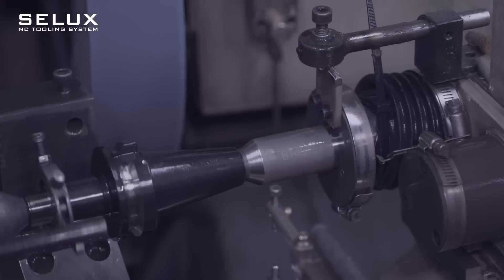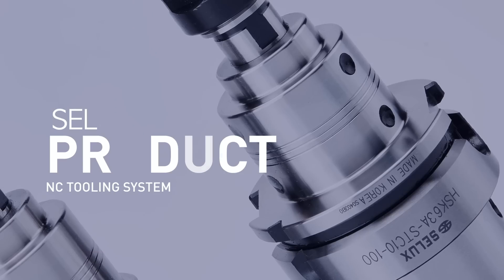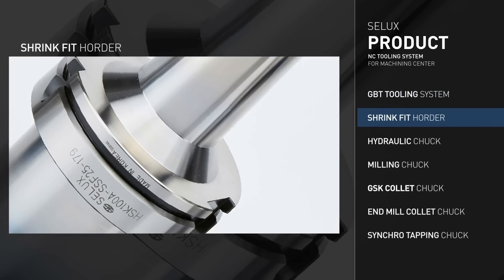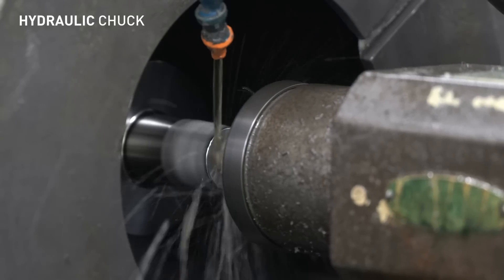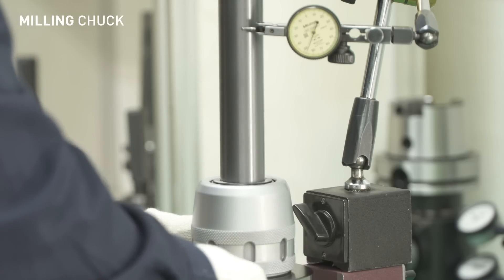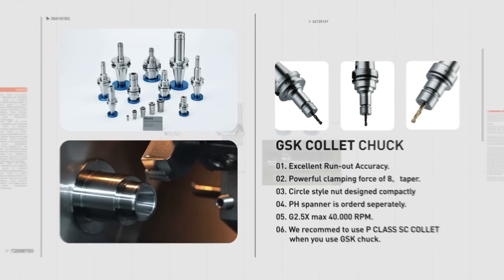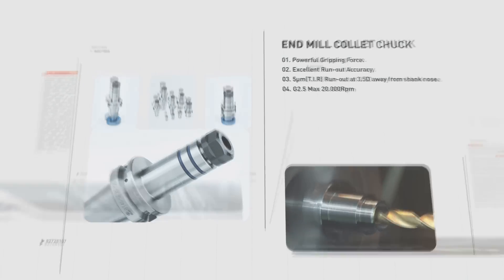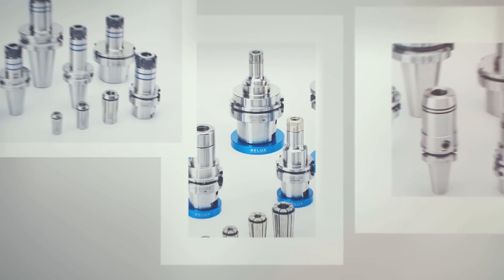2020 Online Exhibition: NC Tooling System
Product Features:
1) GBT TOOLING
1. The GBT dual-contact system boasts the latest technology created based on the standard BT type.
2. Normal taper holders are used by coming into contact with the spindle based on the diameter of the gauge line. On the other hand, GBT holders come into contact based on the diameter of the surface of the flange, which provides more excellent durability and processability effects than the existing taper holder for spindle mounting.

2) SHRINK FIT HORDER
The GBT Tooling System can be used in both sides of a BT two-sided spindle and can also be used on a normal BT spindle.

3) HYDRAULIC CHUCK
1. The SELUX hydraulic chuck guarantees a vibration degree within 4D x 3μm (T.I.R) and was designed to be optimized for high-speed machining.
2. The SELUX hydraulic chuck can be clamped/unclamped easily with just one T-wrench. It makes tool changing quick and easy when being used and is a product that is suitable for improving workability.
3. As a tool that is suitable for precision finishing/sanding, the SELUX hydraulic chuck boasts a wide variety of uses.

4) MILLING CHUCK
1. SELUX milling chucks are produced for chucking/unchucking within an average of two rotations.
2. The body and CAP part are attached to the O-RING to prevent vibration and protect the retainer and roller inside the CAP to boast excellent durability.

5) GSK COLLET CHUCK
It boasts high precision for high-speed machining and a compact design with round nuts.

7) SYNCHRO TAPPING CHUCK
1. Excellent runout accuracy and high-speed tapping.
2. It was designed to make the tapping of blocked and open holes possible.